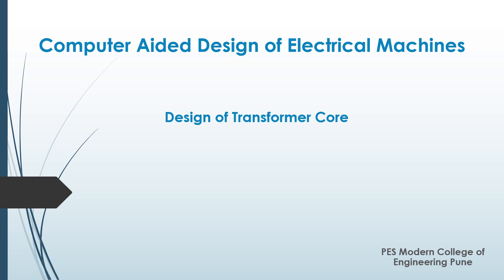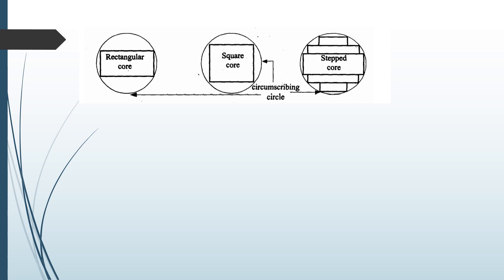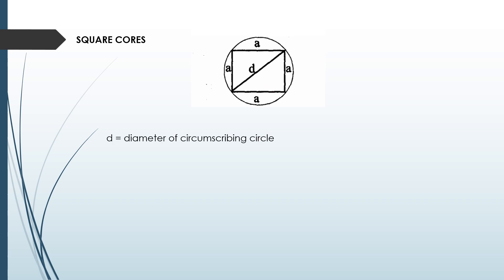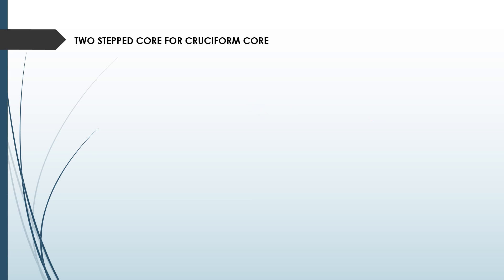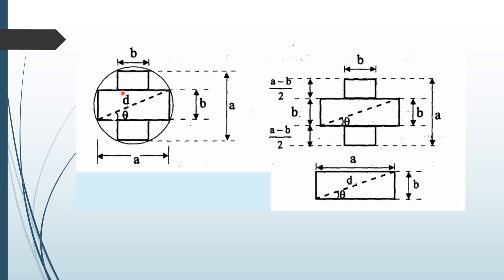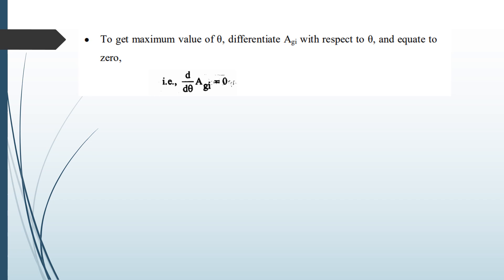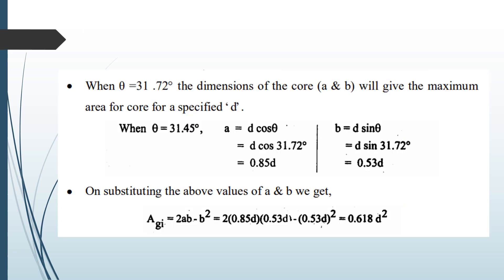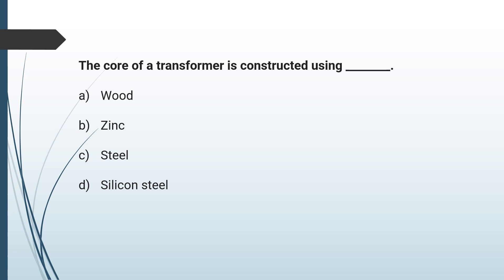Design of two stepped transformer core (cruciform core)